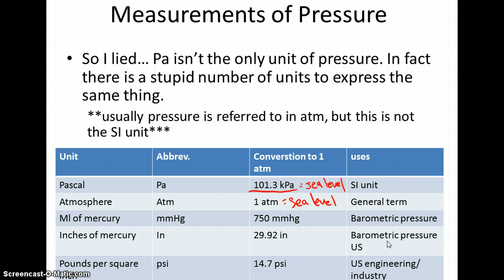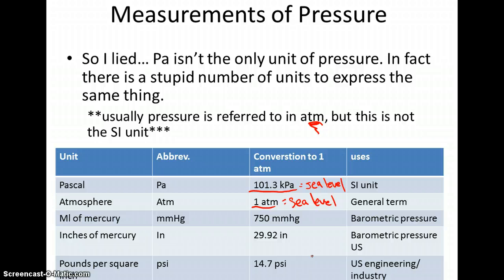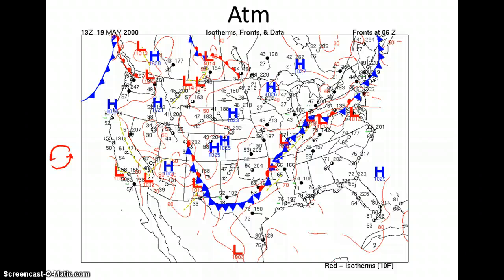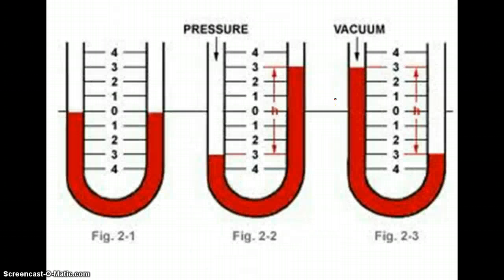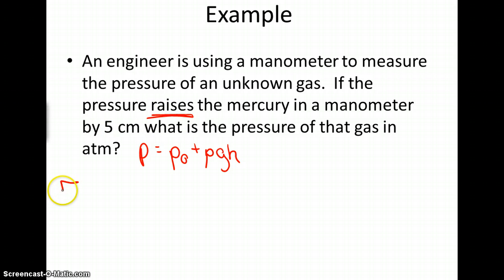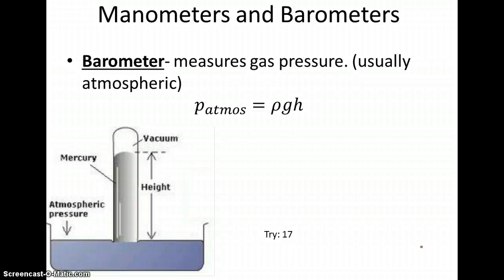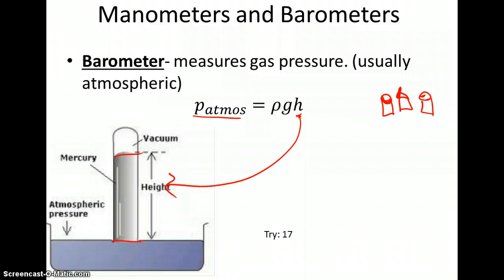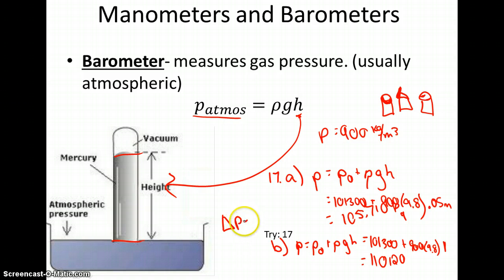13.3 measuring and using pressue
measuring and using pressure- manometers and barometers